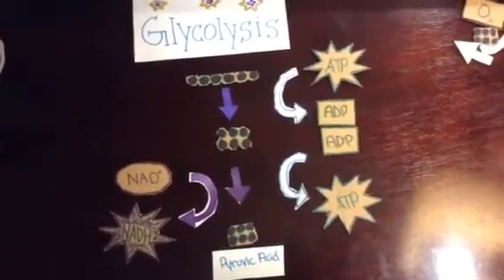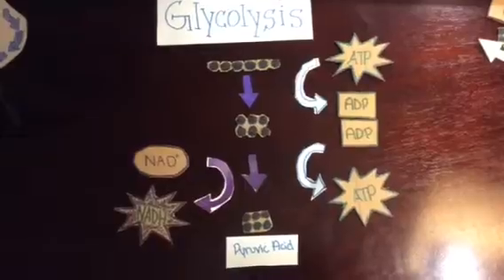Cell Respiration Explained with Amazingness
High students at Frederick High School explain cell respiration with cardboard cutouts.